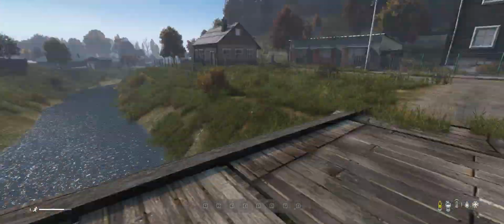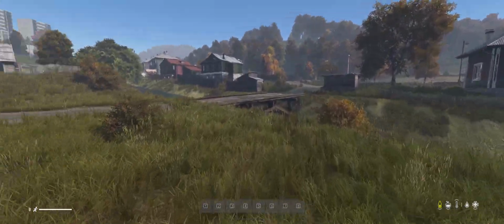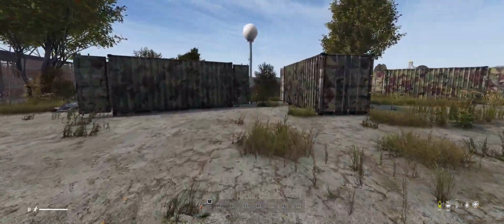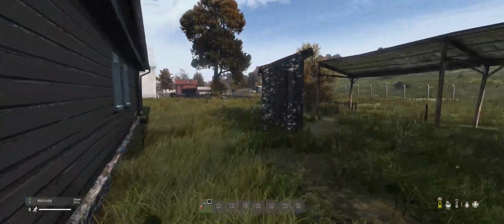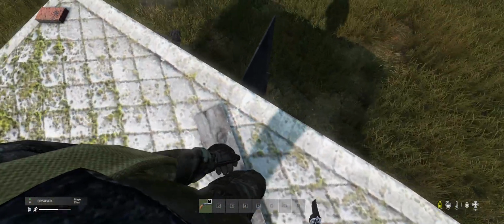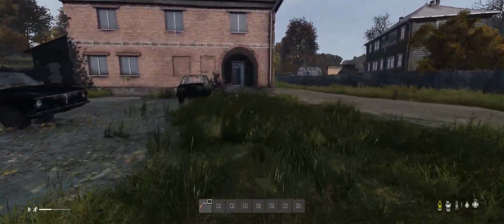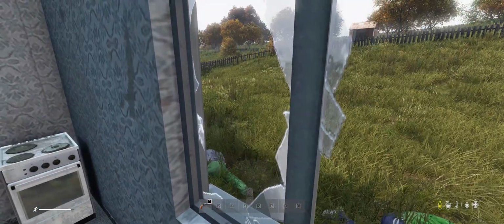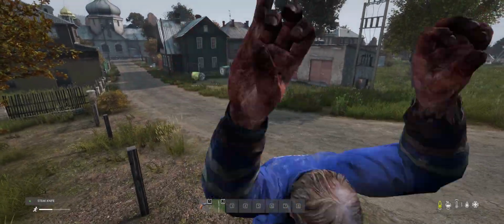ZOMBIES - DayZ Beginner Tips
There's a lot of new players who struggle to deal with the zombies or infected in DayZ. There's some very simple tips and tricks you can follow to improve your chances of surviving against the infected.

Rucifail is a gaming channel where I, Rucifa, share my hilarious experiences of failing at gaming. Through my videos, I aim to entertain my subscribers with light hearted content while also providing commentary and explanations of my gameplay. Join me as I embark on various gaming adventures, learning new skills, and attempting to conquer challenges.

In each video, I take the time to explain what I'm doing and offer valuable tips and tricks as I navigate through different games. Whether it's mastering a difficult task or discovering hidden secrets, I make sure to share my journey and provide a touch of humor along the way.

During my live streams, you can witness my dedicated efforts to complete specific activities or tasks within a two-hour timeframe. The thrill of the challenge, combined with the joy of sharing the experience with my viewers, creates an engaging atmosphere where we can all have a good time together.

Don't hesitate to join the conversation! I love interacting with my audience, answering questions, and hearing about their own gaming escapades. Let's build a tight-knit community around Rucifail, where laughter and camaraderie reign supreme.

Get ready for a gaming experience like no other, filled with hilarious failures, valuable insights, and plenty of memorable moments. Join me on Rucifail and let's embark on this exciting gaming journey together!

Currently I'm playing a lot of DayZ so my channel is all about DayZ at the moment.